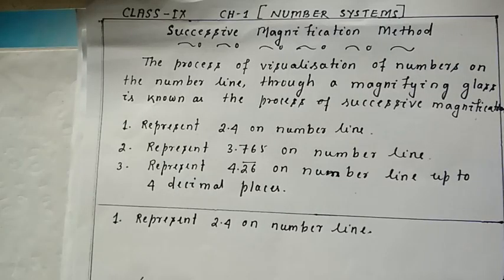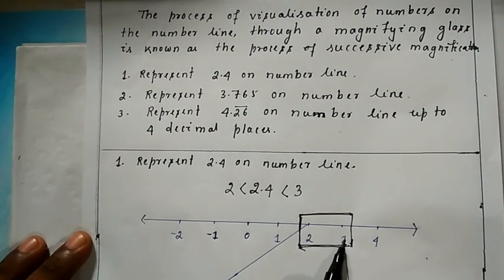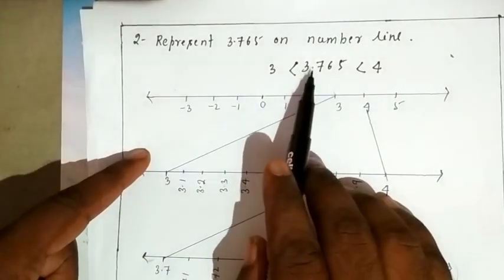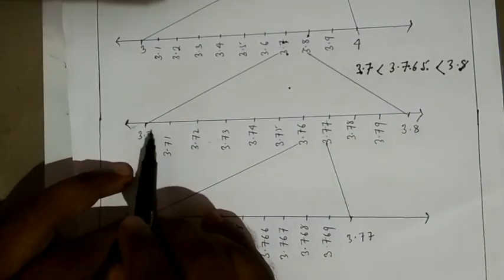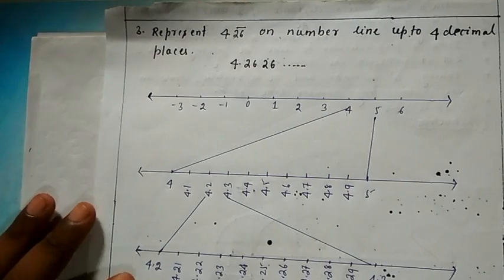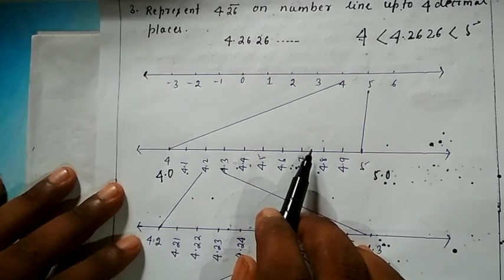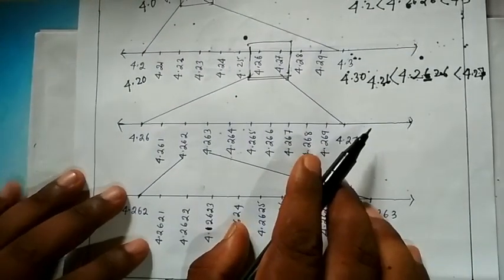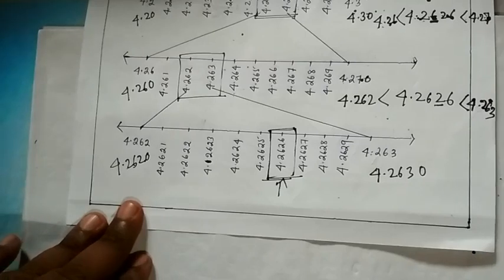Successive magnification method @Number Systems @class 9